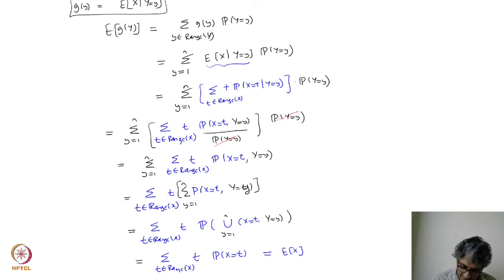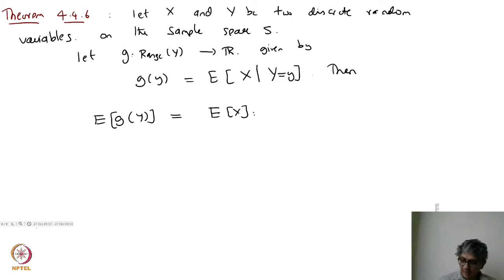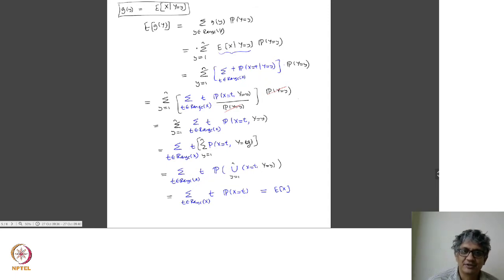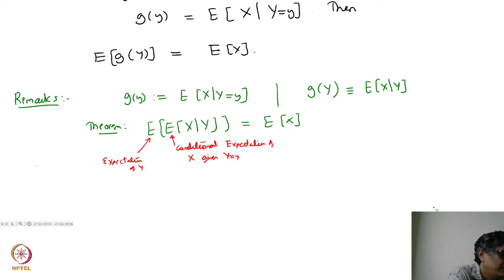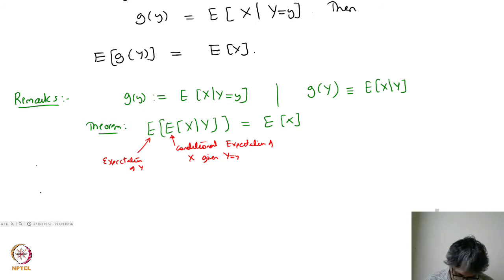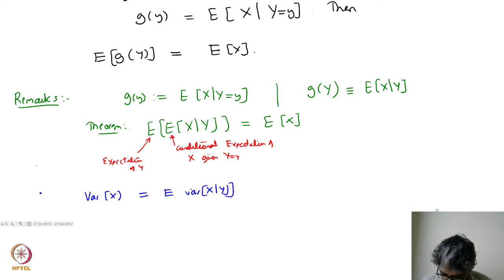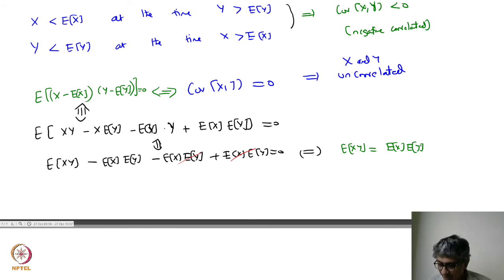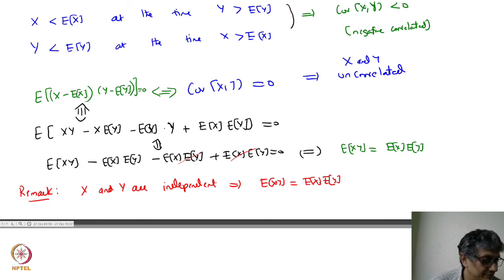Conditional Expectation and Covariance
Covariance